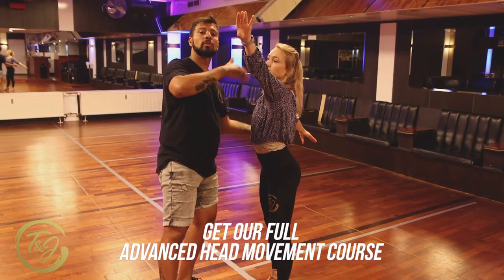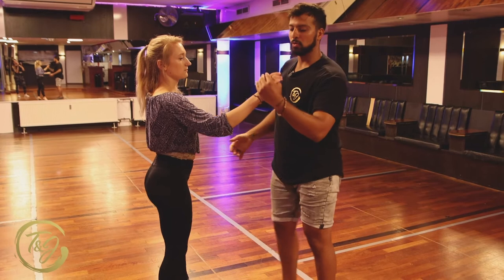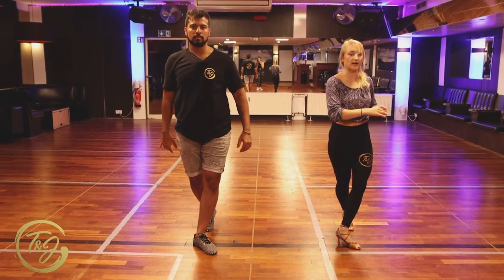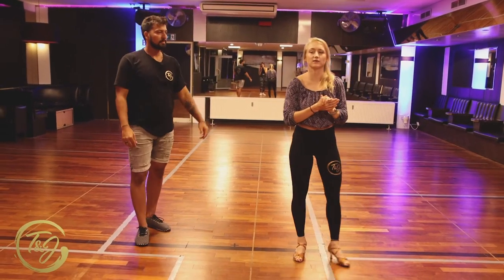Online Zouk School ( advanced ) | Dive technique | Brazilian Zouk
Our available courses
➡️ sarrada course (5 variations from sarrada)
➡️ Balão Apagado (Basic & varaitions)
➡️ toalha course ( 4 variations of toalha )
➡️ beginner course ( all foundation movements included )
➡️ Online Zouk Course Videos (on growing gallery with now more then 25 videos )

⬇️ my gear ⬇️

Canon 90D
Canon R5
Lens Sigma 17-50 mm
Lens Canon 24 - 70mm
Gimbal DJI RSC 2
Drone DJI Marvin Air fly 2
Drone DJI Mini 2
Light Newer